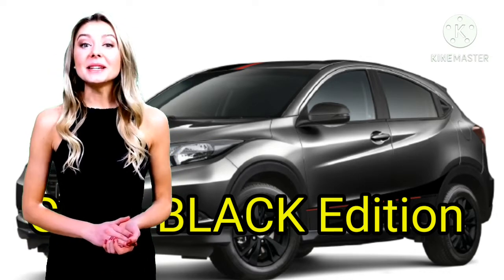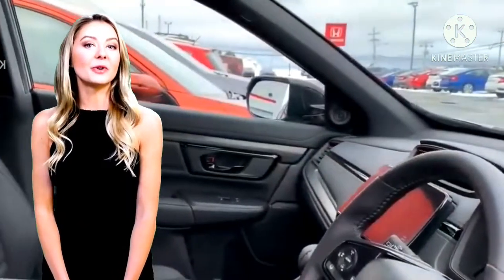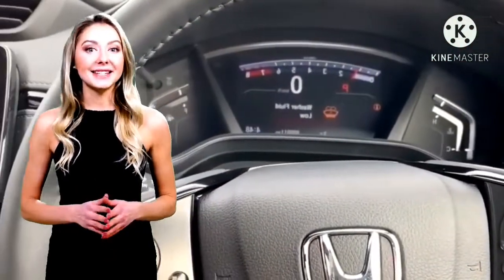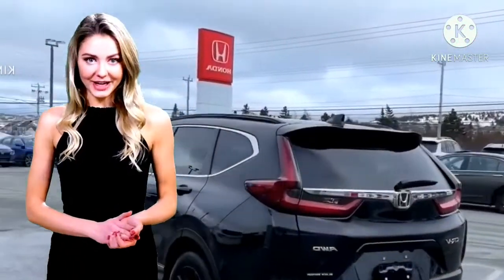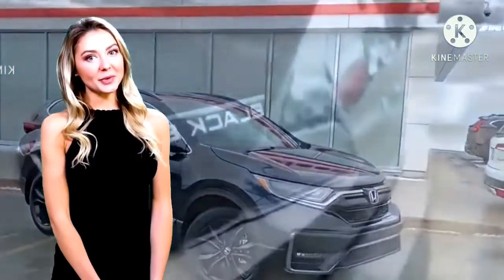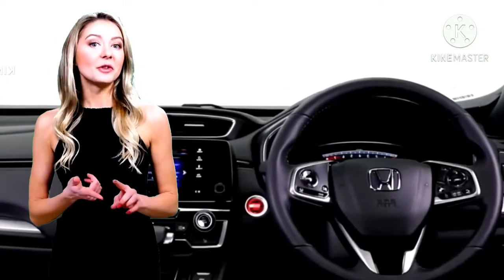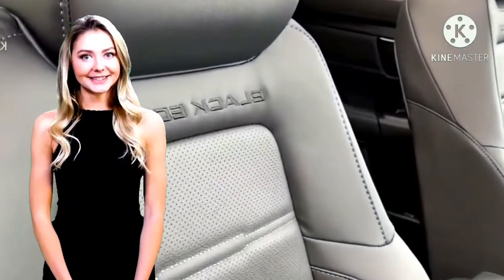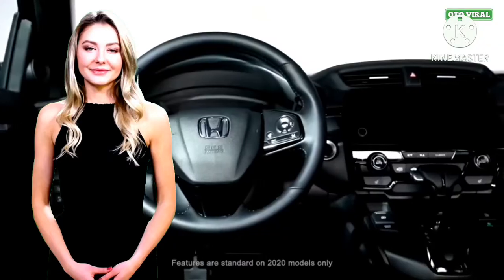REVIEW- CRV Black Edition 2021 di indonesia 500 juta-an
REVIEW- CRV Black Edition 500 juta-an

CR-V Black Edition menawarkan lampu gelap di sekelilingnya, gril yang gelap, roda Anthracite Grey 18 inci dan interior dengan warna senada.
Nuansa serba hitam ini sekaligus menunjukkan kegagahan dan kesan mewah dari mobil hybrid milik Honda.
Saat membuka pintu, pengguna disambut oleh kulit halus, kursi depan dengan logo edisi khusus yang diembos, begitupun di bagian belakang.
SUV ini dikirimkan dengan mesin empat silinder turbocharged bertenaga maksimal 190 hp atau powertrain hybrid 215 hp